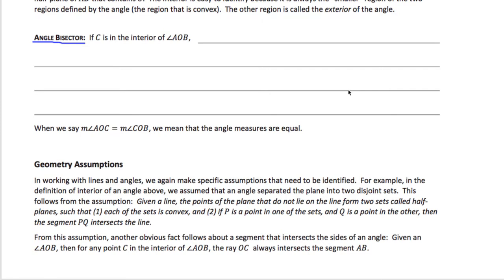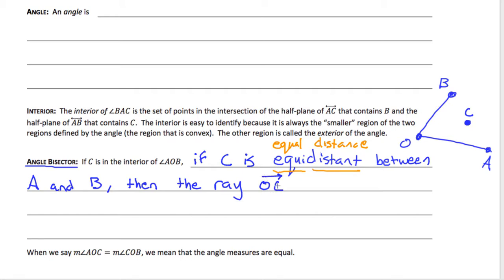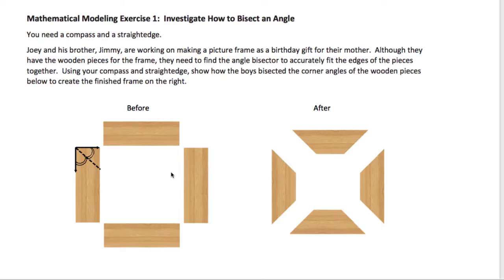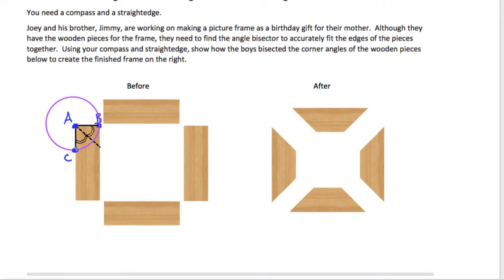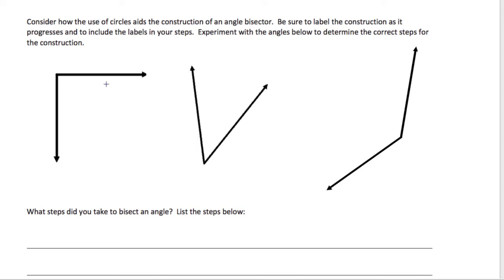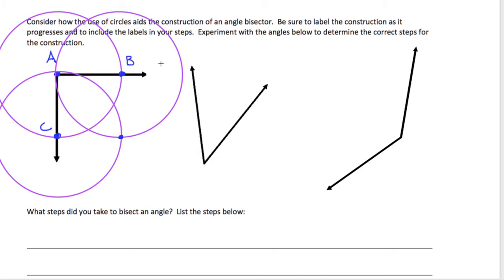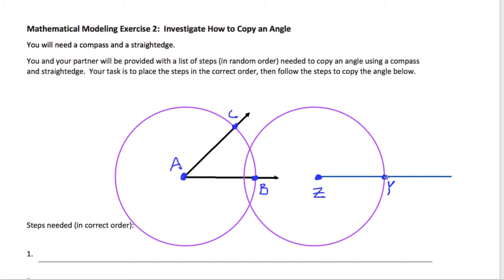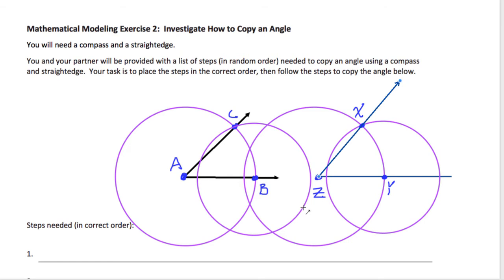Geometry notes Module 1 Lesson 3